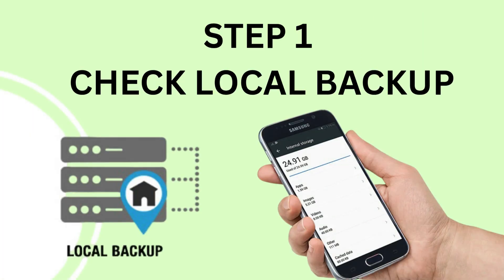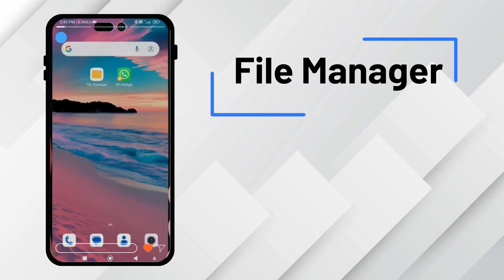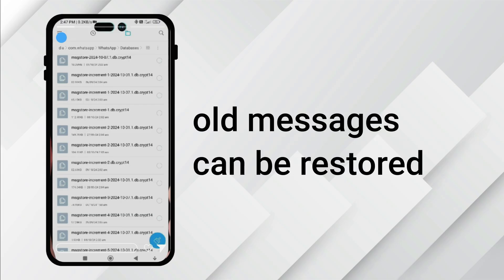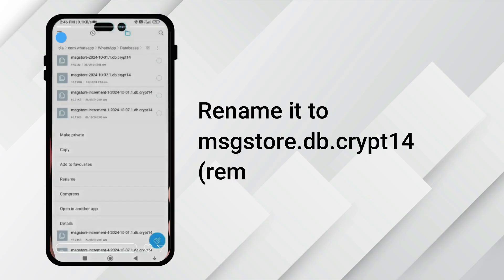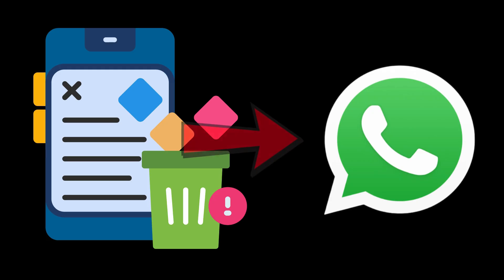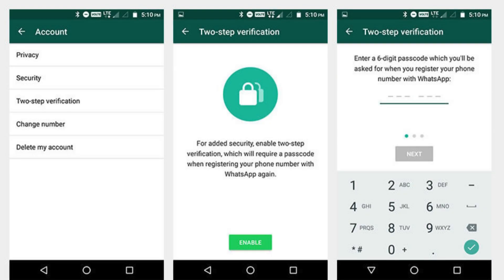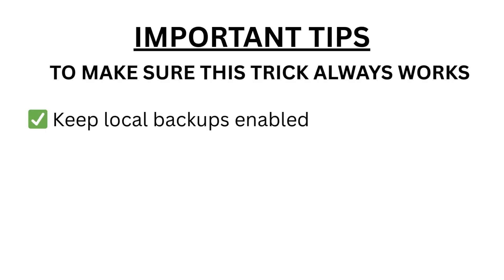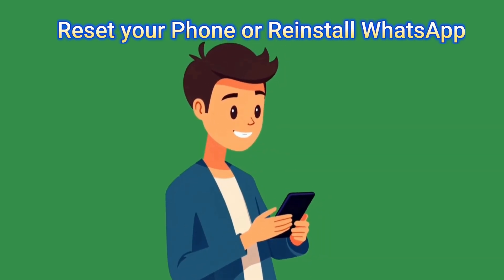This 2026 Trick Brings Back Deleted WhatsApp Chats Instantly! 🔥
Accidentally deleted your WhatsApp messages? Don’t worry! In this video, you’ll learn the latest 2026 method to recover deleted WhatsApp chats without backup — no Google Drive needed! 💬✅

I’ll show you step-by-step how to use your phone’s local backup and a simple trick to restore all your important messages, photos, and chats in just a few minutes.

📱 In this video, you’ll learn:

How WhatsApp stores local backups on your device

How to access and restore old chats easily

A new 2026 trick to recover deleted messages instantly

💡 This method works on both Android and iPhone devices and doesn’t require any third-party apps.

📂 Watch till the end to get your deleted chats back instantly!